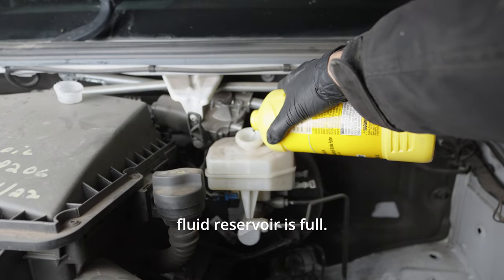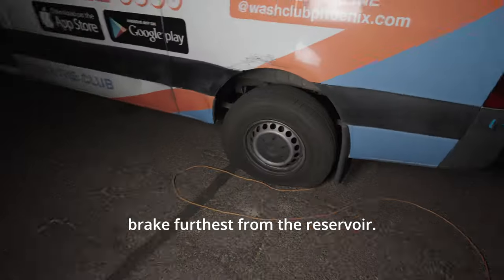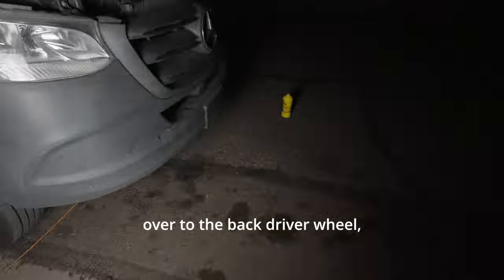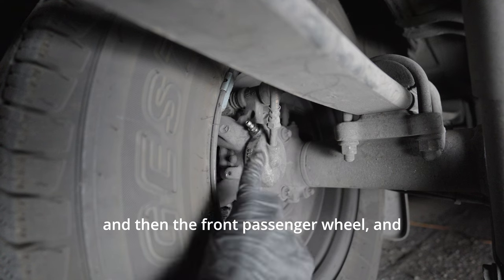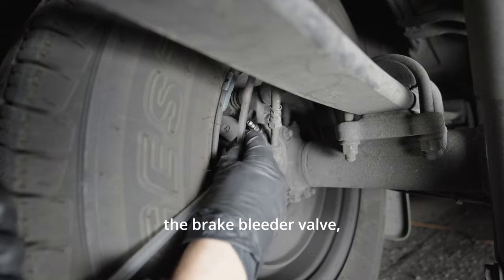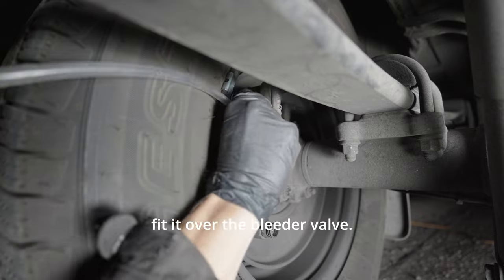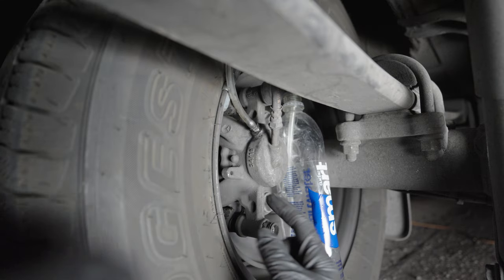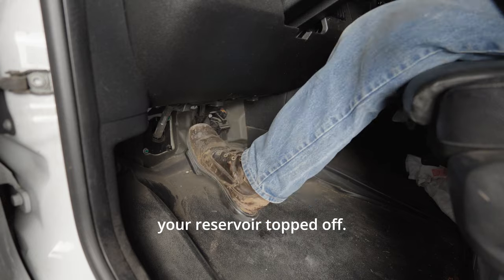EASY HOW TO do a brake flush